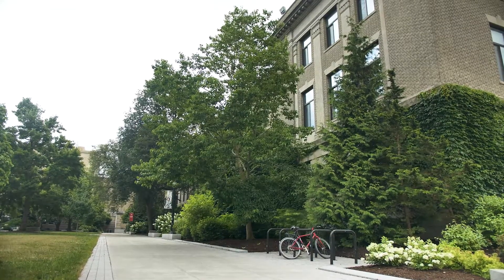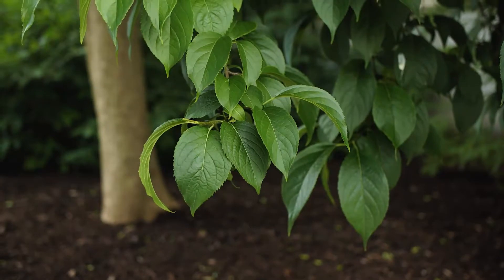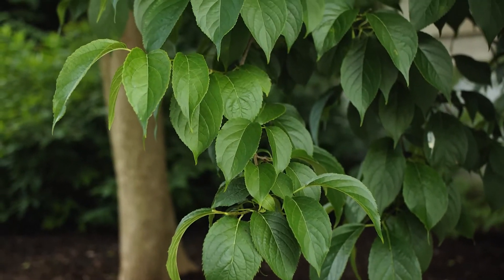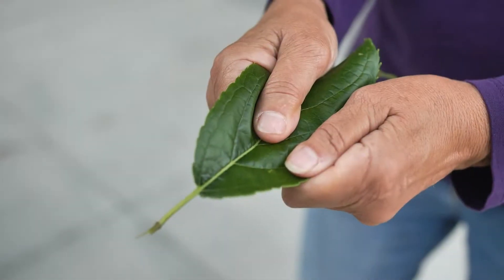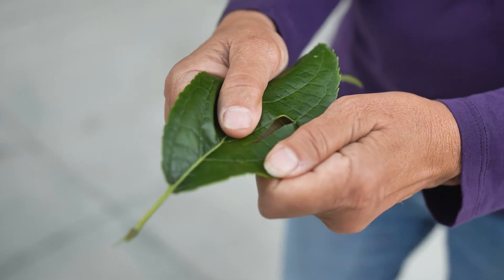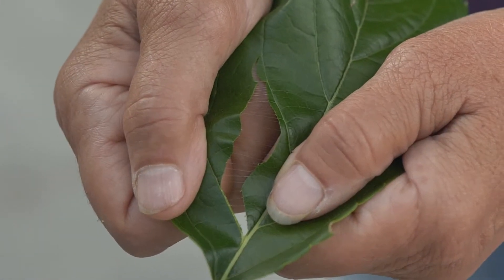Eucommia ulmoides - Hardy Rubbertree